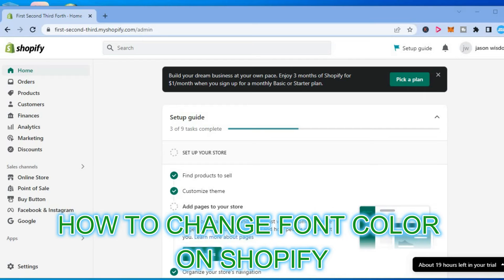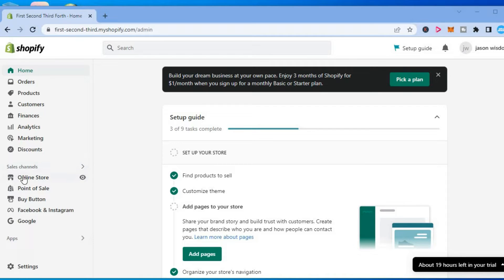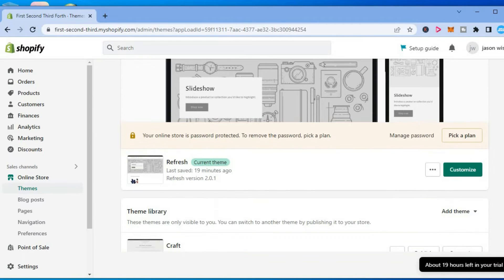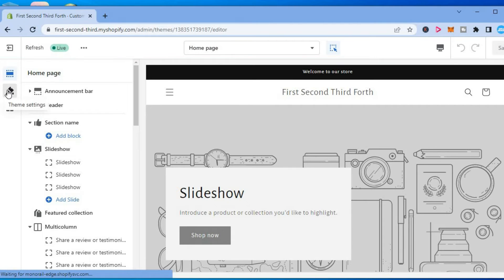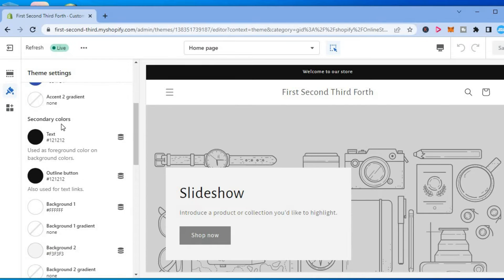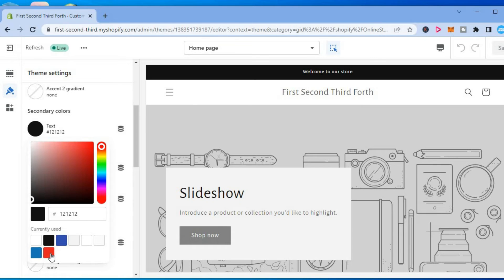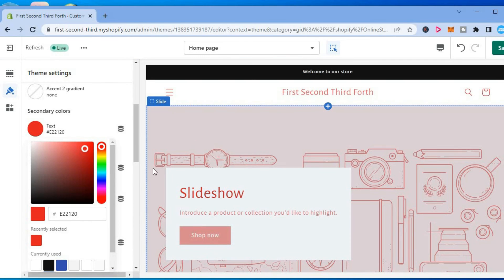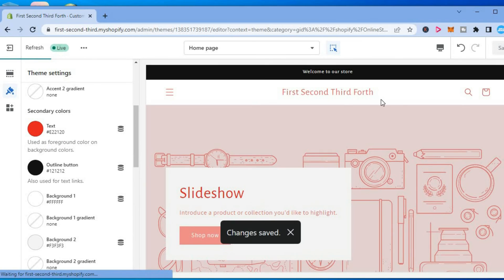HOW TO CHANGE FONT COLOR ON SHOPIFY